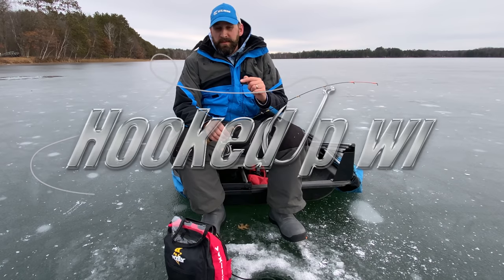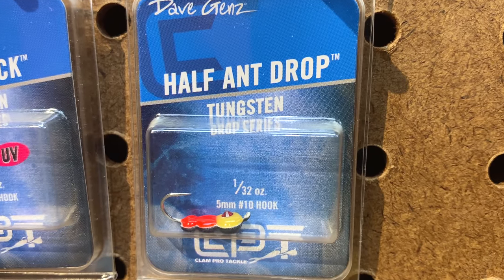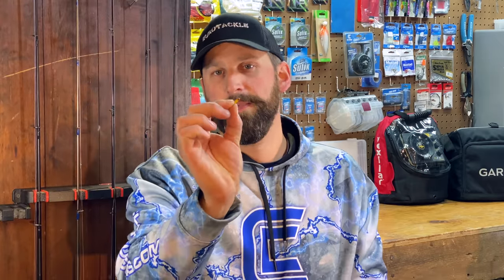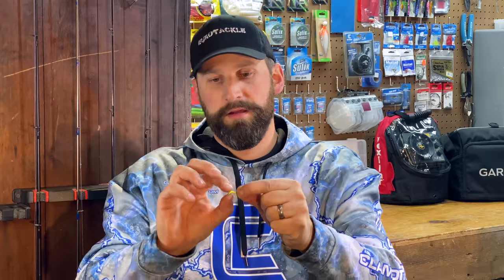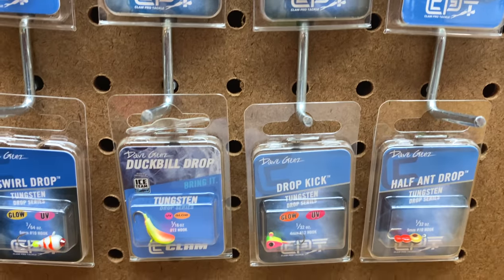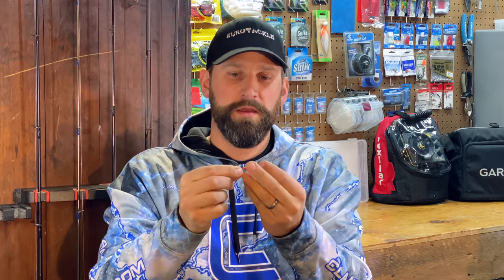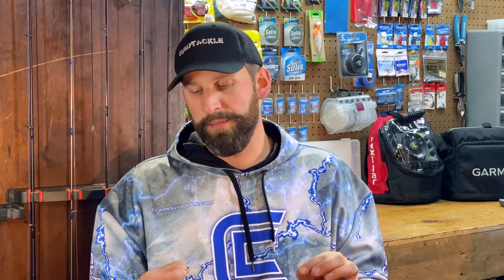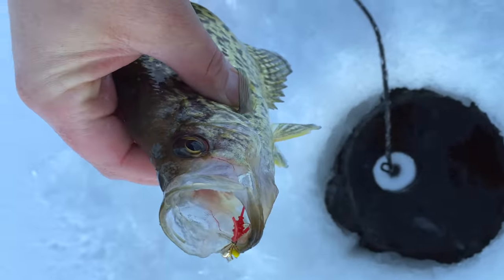Don't Buy Another Ice Fishing Jig Until You Watch THIS!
How do you choose the right jig for ice fishing?  Have you ever stared at an entire wall of panfish jigs wondering where to even begin? I created this video to break down jig styles into manageable pieces of information that will help you narrow your search so you can find the perfect jig for the job at hand.  Whether it’s crappies in the basin, bluegills in shallow weeds or perch on a giant flat, this video will help you stock your tackle box with the right stuff to get the job done.  Check out any of the links below to compare jig colors, prices, styles etc.  Also check out any of the plastics below to see the ones featured in this video.

Jigs

Clam Drop Jig

Clam Drop XL Jig

Clam Caviar Drop Jig

Clam Dingle Drop Jig

Clam Drop Kick Jig.

Clam Snow Drop Jig

Clam Ant Drop Jig

Clam Half Ant Jig

Clam Swirl Drop Jig

Plastics

Eurotackle Eurogrub

Eurotackle Micro Finesse Bloodworm

Eurotackle B-vibe

Clam Neki

Clam Jamei

Clam Maki